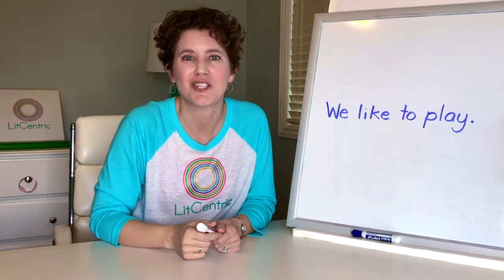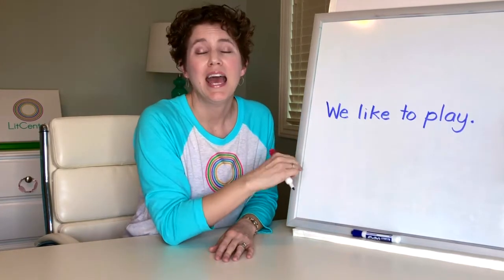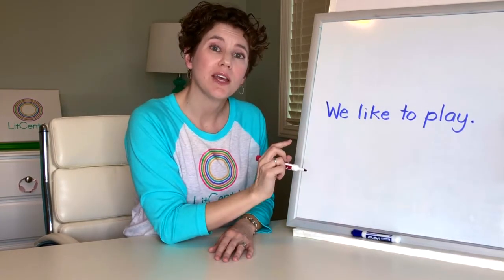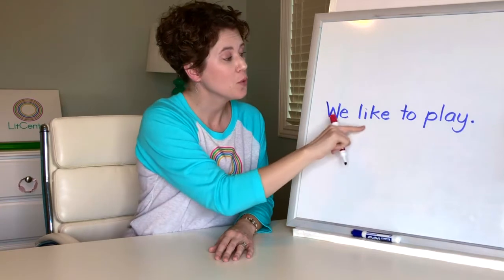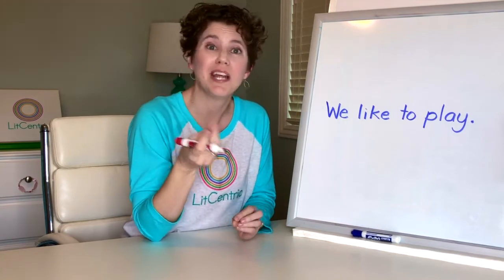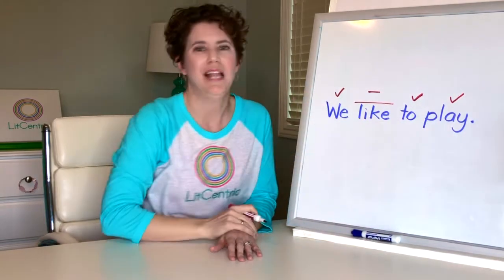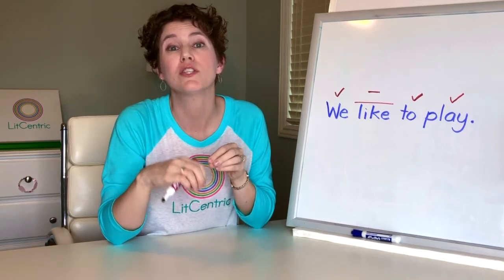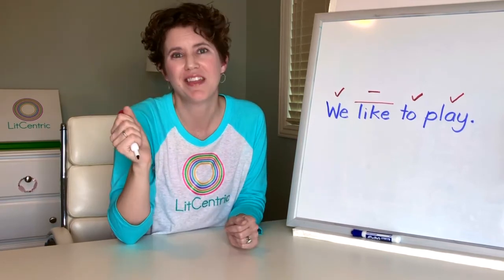LEARN HOW TO CODE RUNNING RECORDS - omissions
Learn how to do Running Records! In this video I teach you how to code reading behavior when a student omits words.

Check out the other videos in this series - 9 in all!

Running Record Boot Camp is the only course designed and taught by me, National Board Certified Reading Specialist and Literacy Coach, Dr. Julie Webb. Click the link and download your copy of LitCentric’s Common Codes Cheat Sheet.